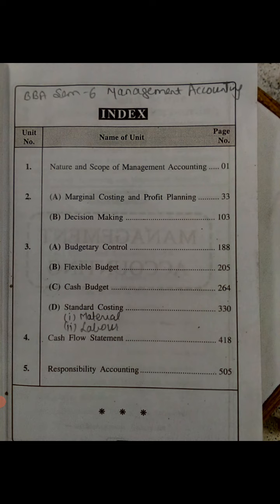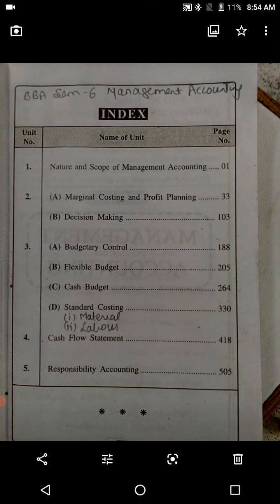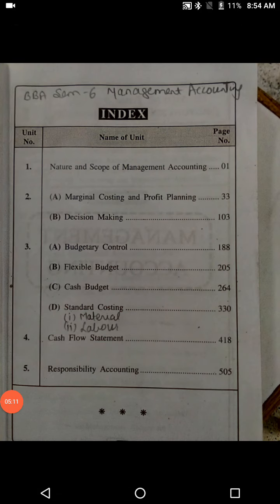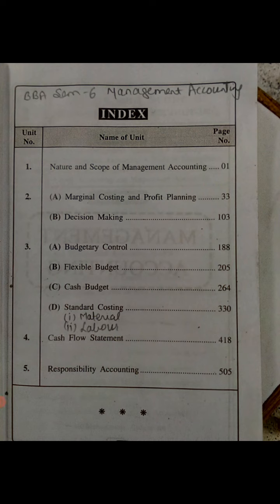BBA SEM 6 MANAGEMENT ACCOUNTING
INTRODUCTION TO SUBJECT AND SYLLABUS